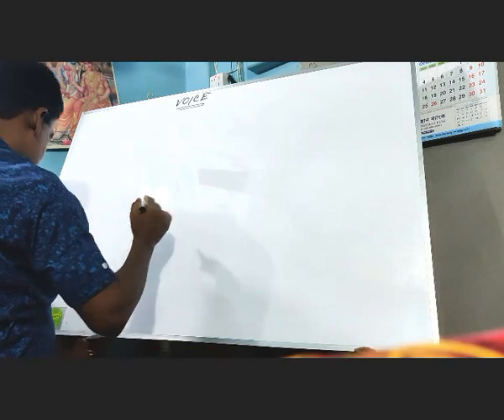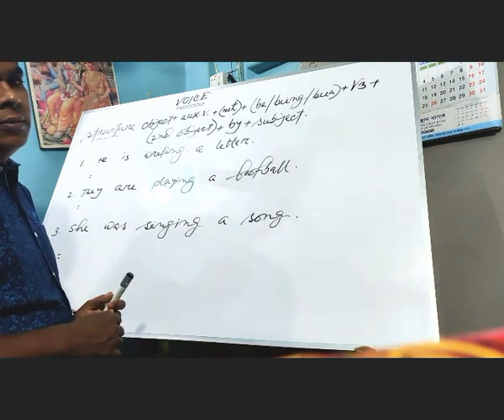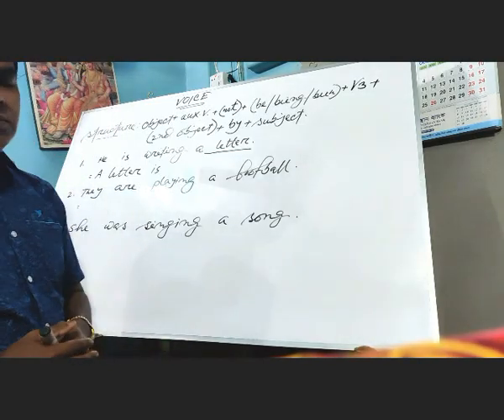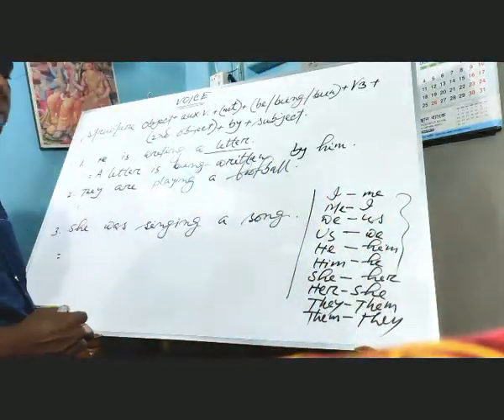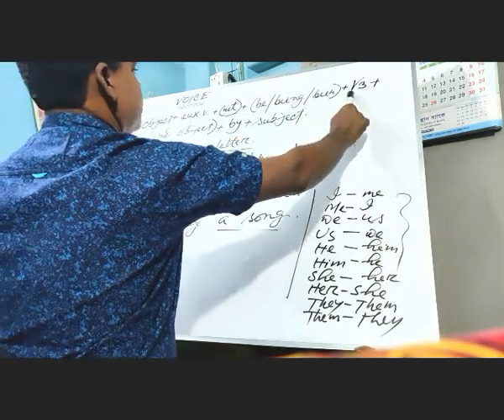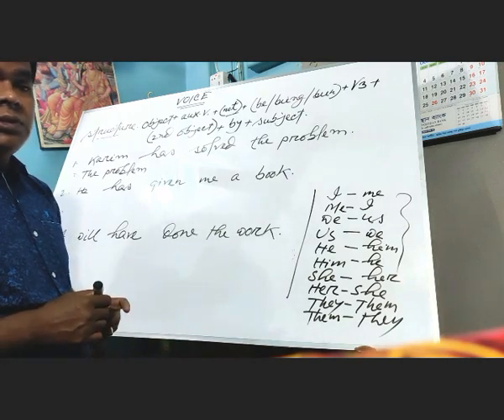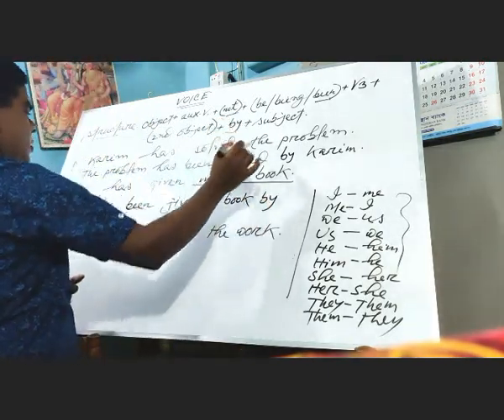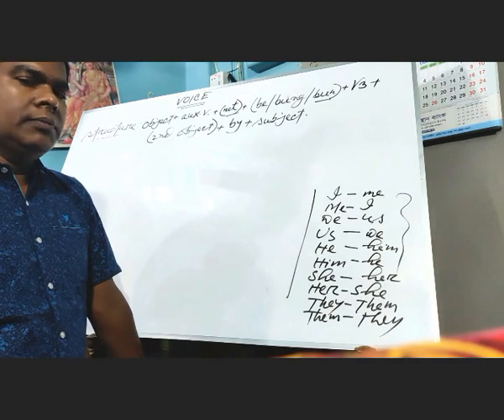Samir Sir : Online class; S.M Model Govy.High School, Gopalgonj.